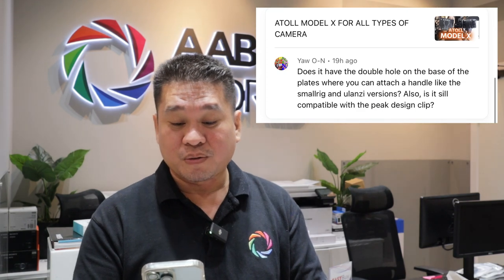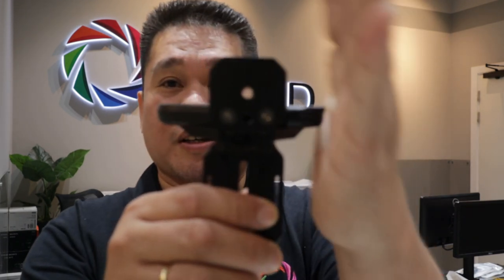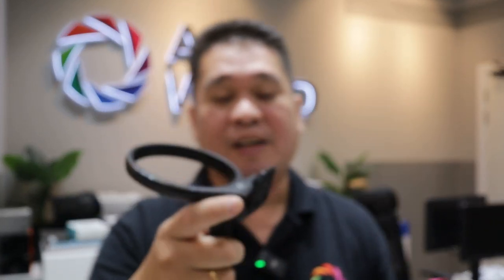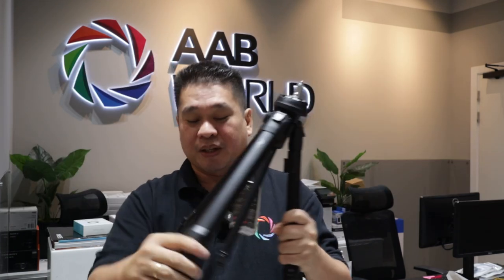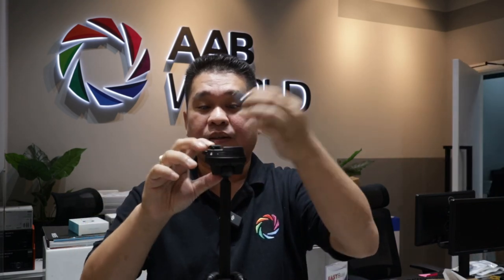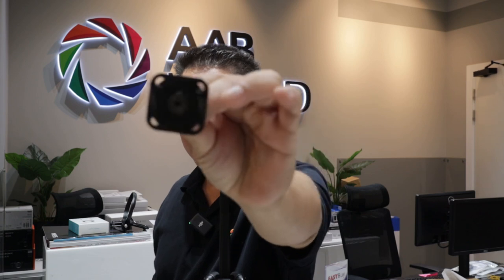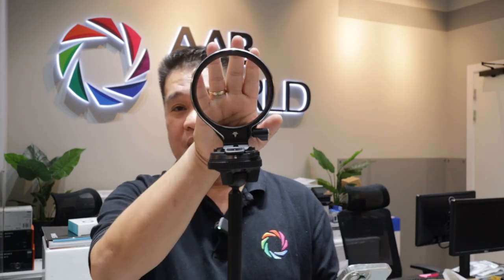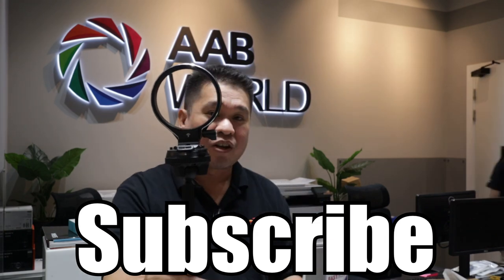SILENCE CORNER ATOLL X - TRIPOD COMPATIBLE?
you can also check here:

 atoll for sony :

gear use in this video

camera:
canon m50
extra battery
camera cage